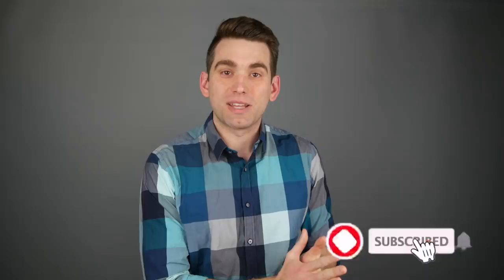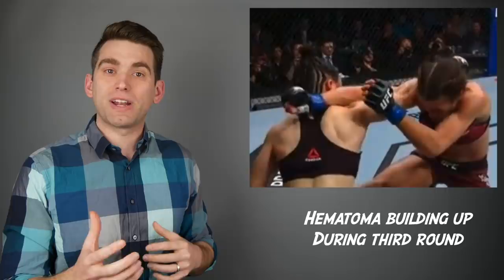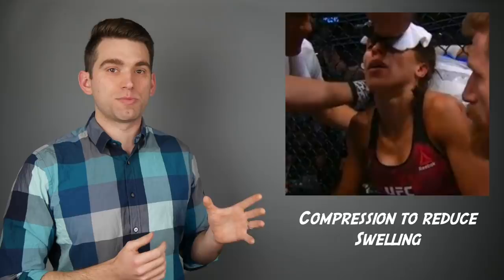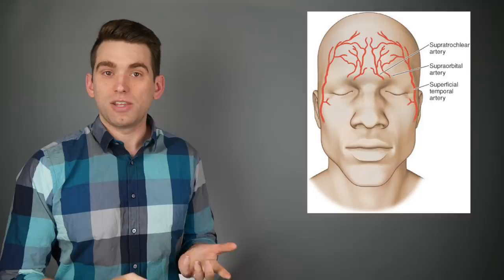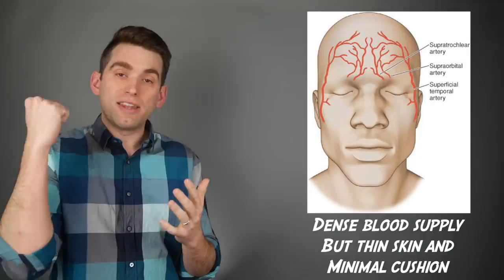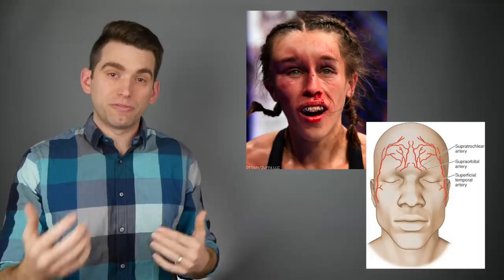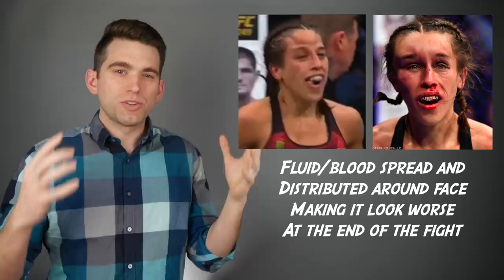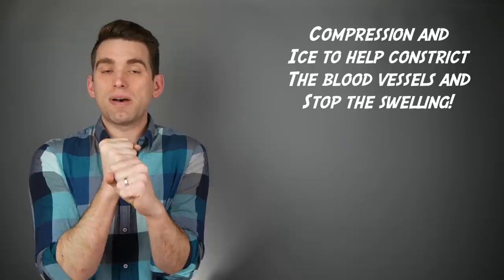Massive Hematoma! Doctor Explains Joanna Jedrzejczyk Forehead at UFC 248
Zhang Weili defended her UFC strawweight title against Joanna Jedzejczyk at UFC 248 via split decision on Saturday night and improved to 21-1 in a wildly entertaining instant classic. But the hematoma that Joanna suffered to her forehead was absolutely huge and left many wondering what happened and how it happened.